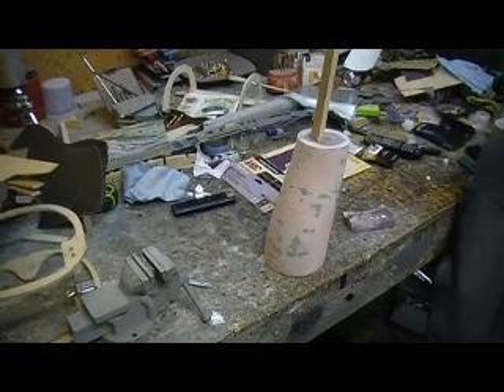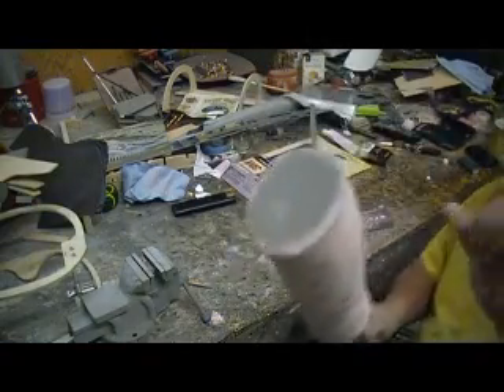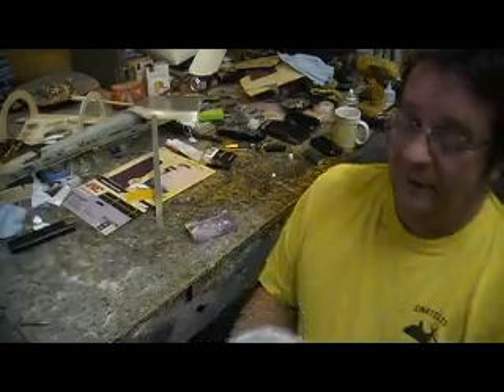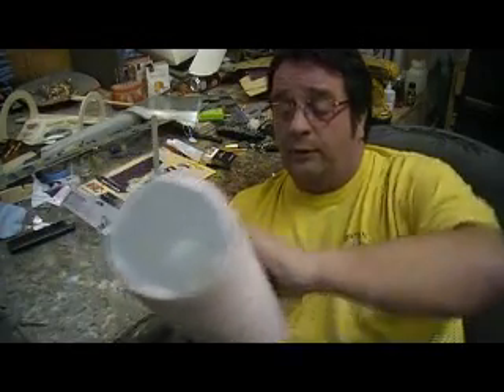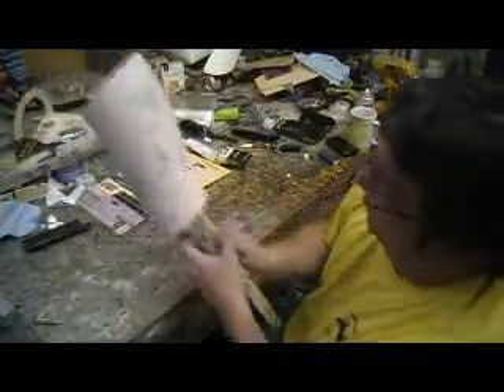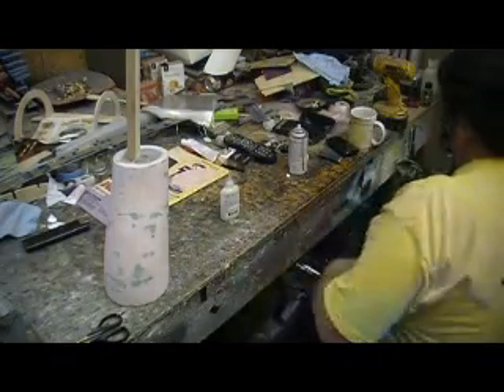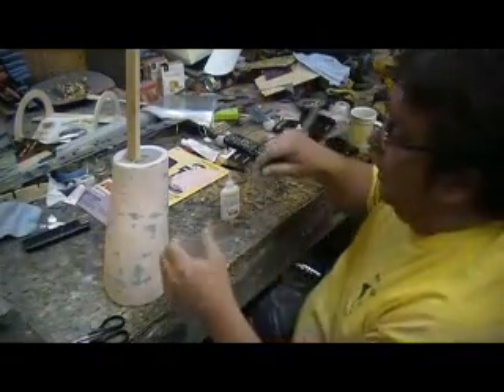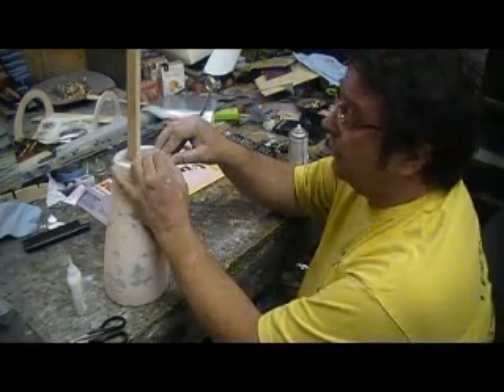how to build a rc jet F-105 thunderchief # 374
intake duct plug